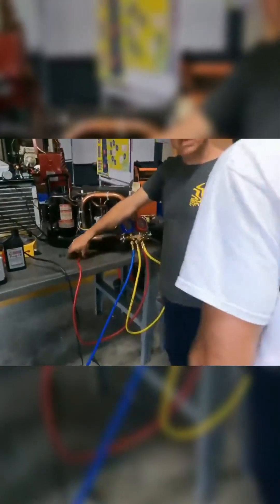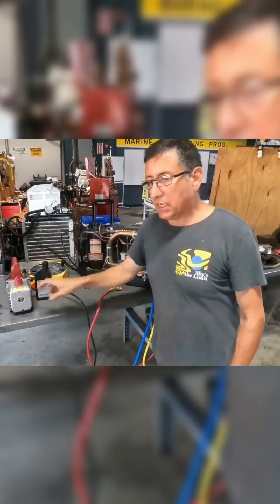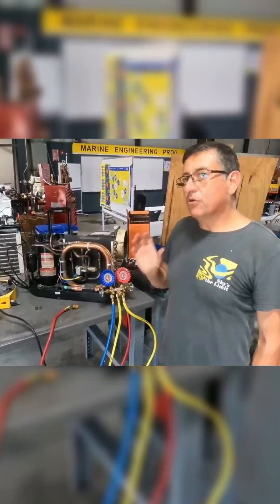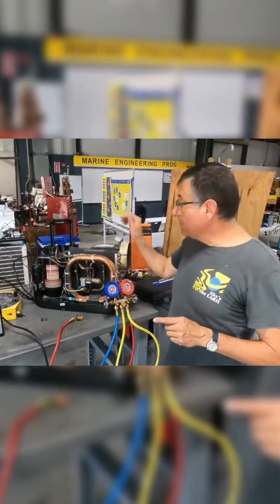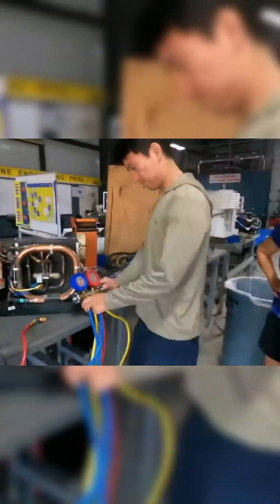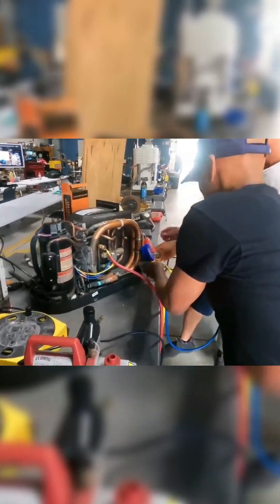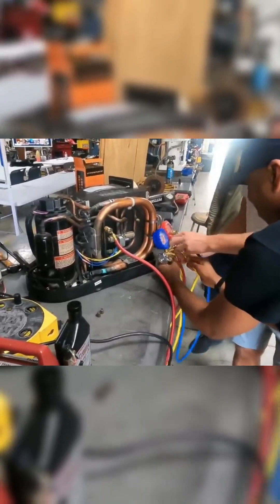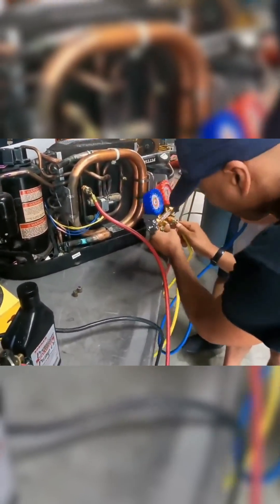Recovery an AC Unit LAB